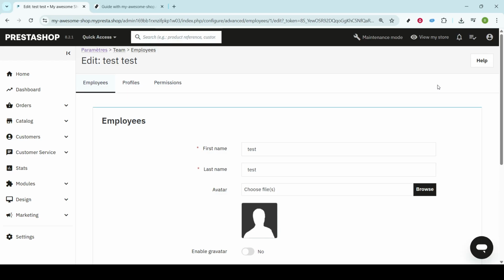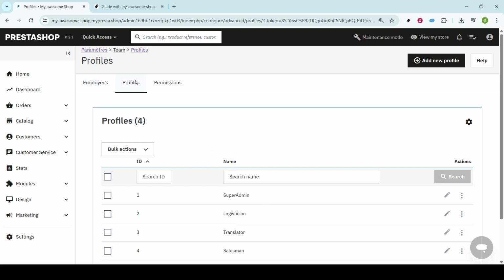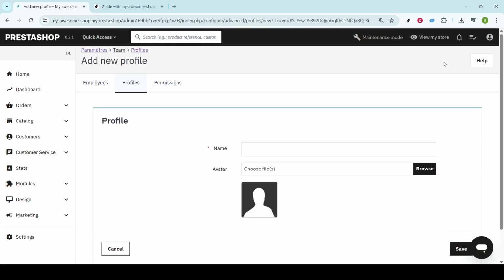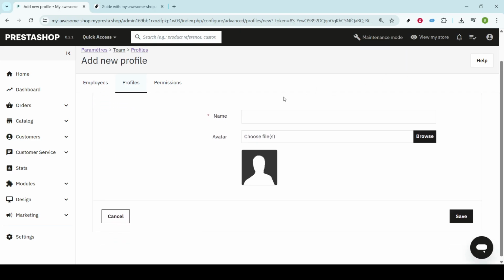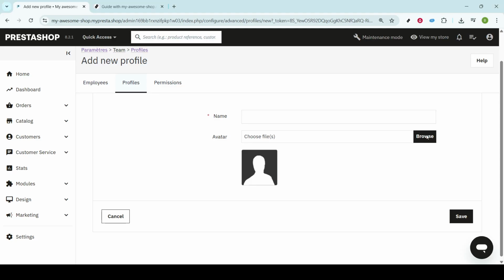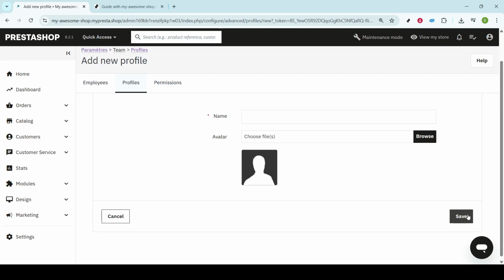How to Add Profiles in Prestashop [2026 Full Guide]